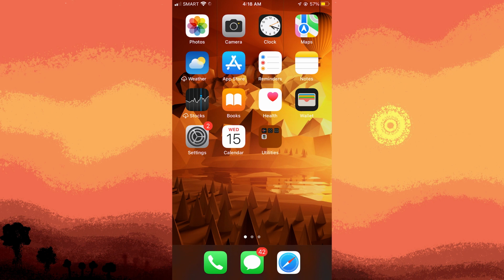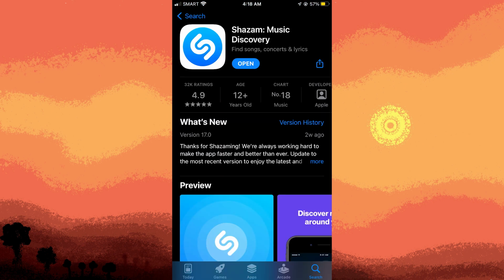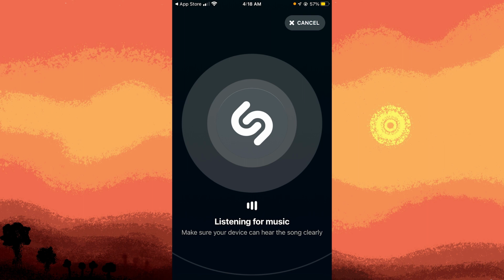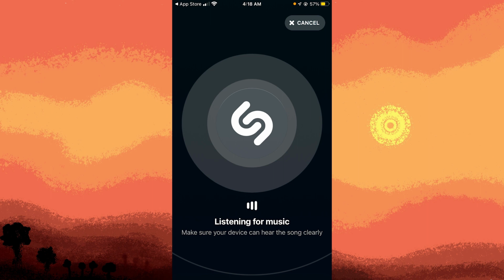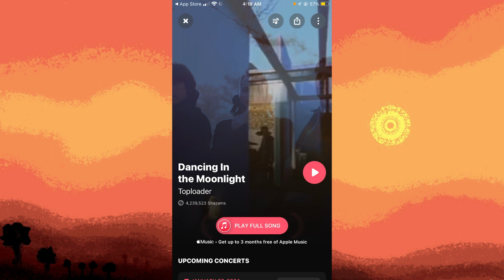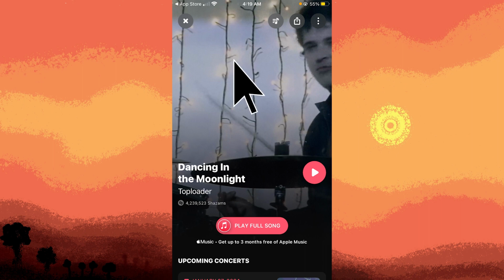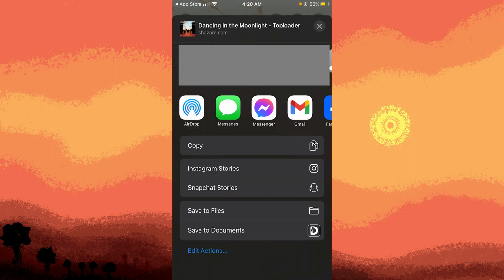How To Find A Song You Don't Know The Name Of By Humming (Easy Way)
This tutorial will show you how to find a song you don't know the name of by humming. This cool technology will amaze you will how good it is at matching your humming and finding the song you are looking for.